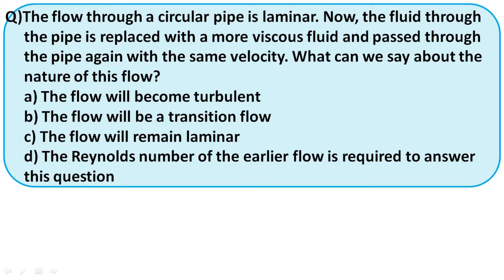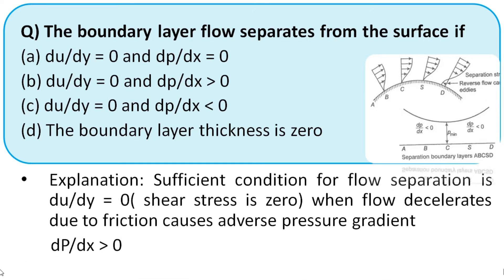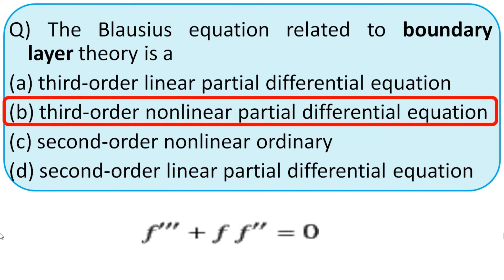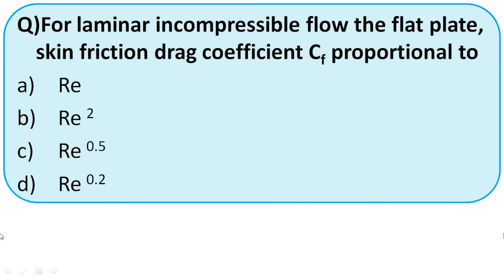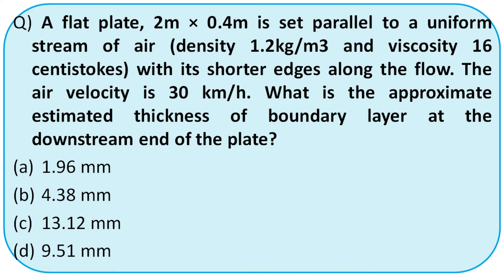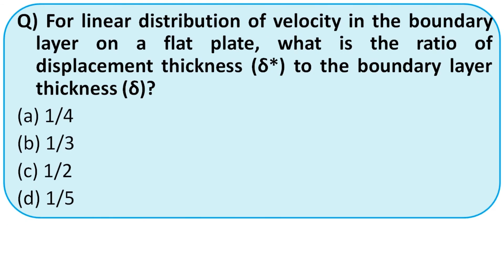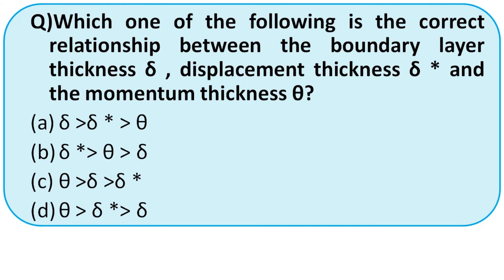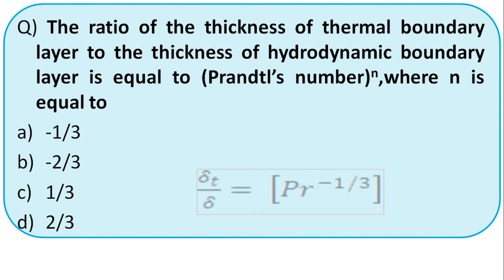Boundary Layer Theory |Solved Q & A | Competitive Exams